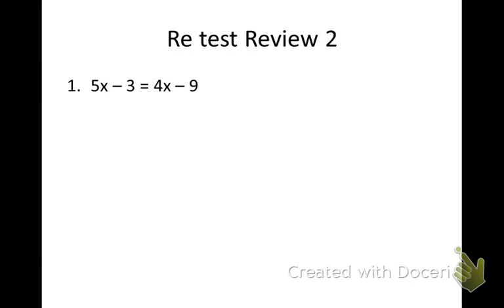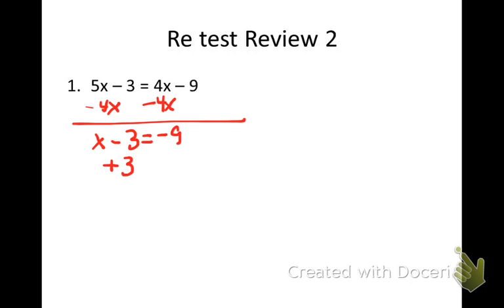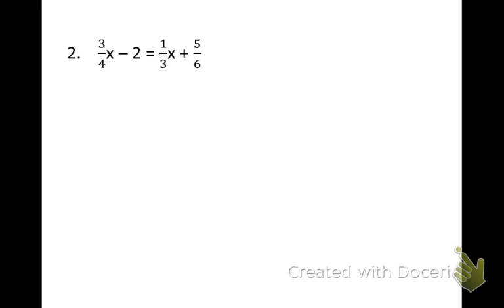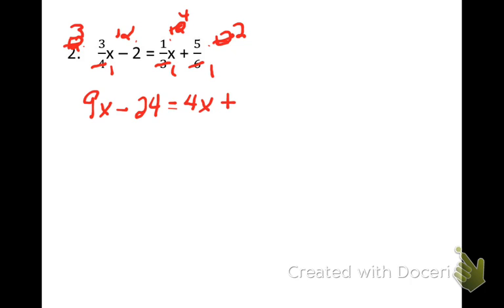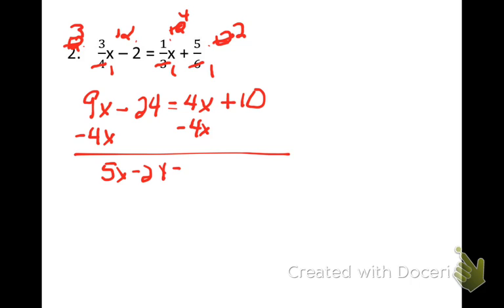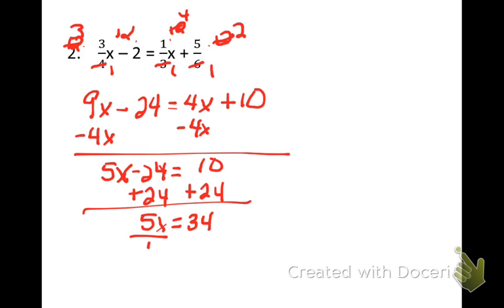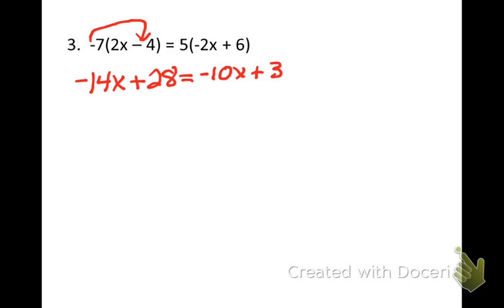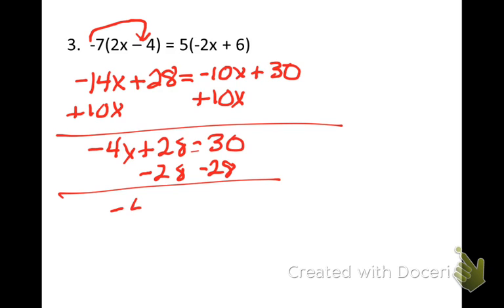re test review 2